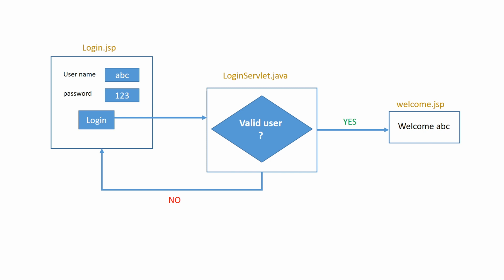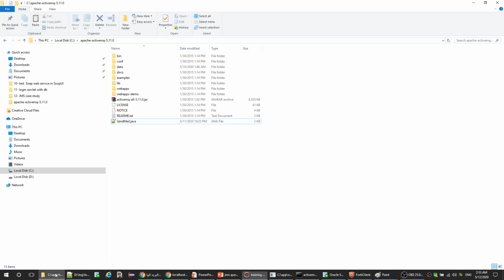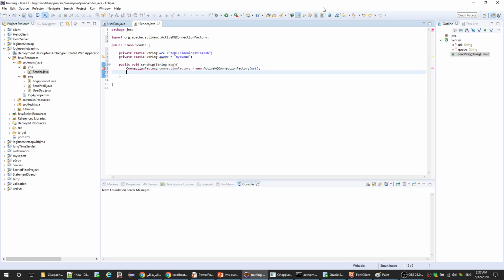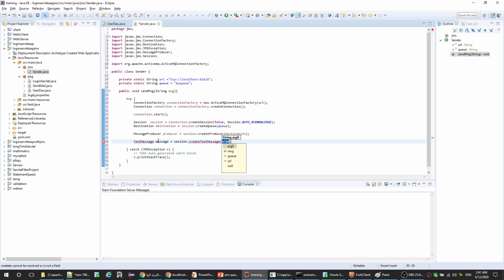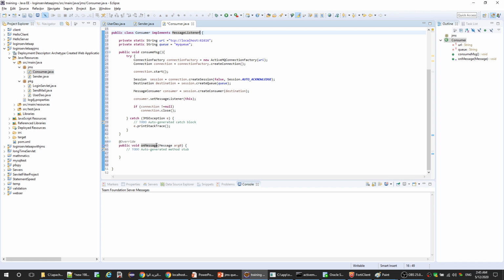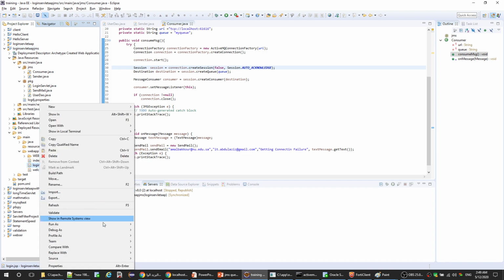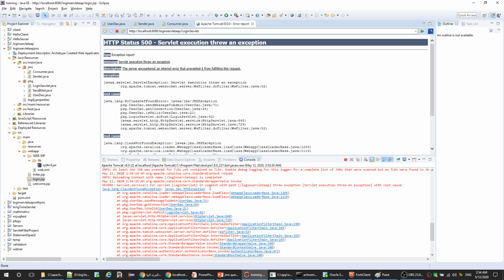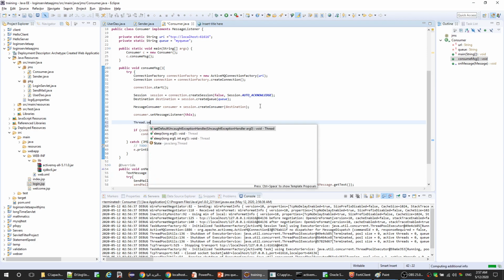Java Message Queue - ActiveMQ Practical Case Study